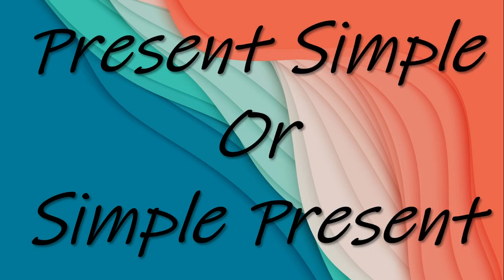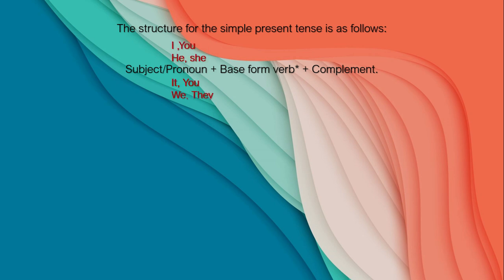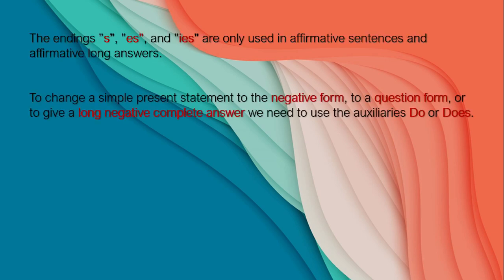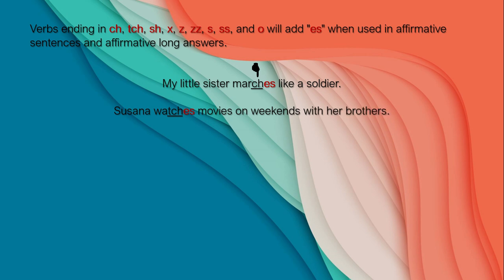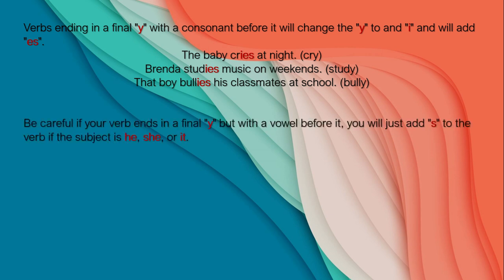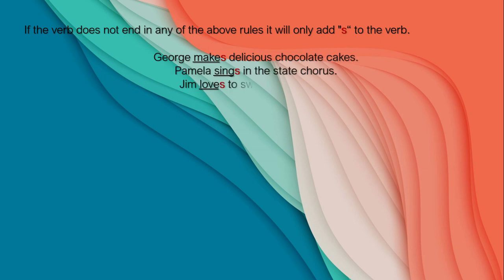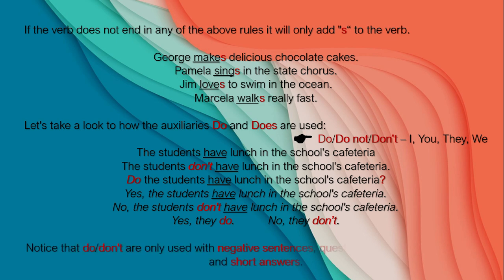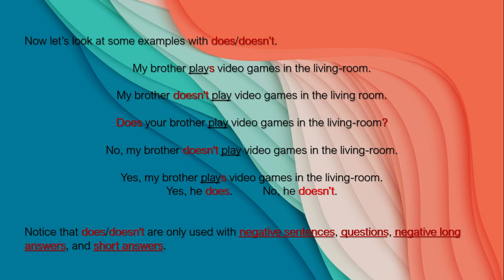Simple Present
Remember that this video is for you to reinforce what you learn in your classes. You are more than welcome to make any comments.